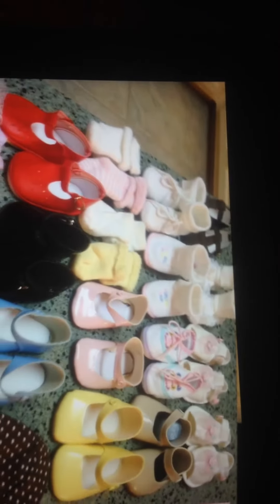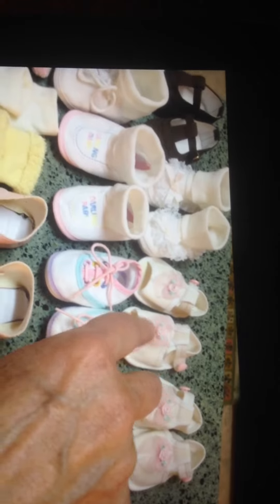Happy Mail from Shellie of Graphic Unicorn**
**Please forgive the quality of this video. After numerous attempts , I decided to go with this one. I don't have an editing option, so I had to improvise in order to conceal my address information which was inadvertently recorded. I don't know what went wrong with the direction either, as my phone camera was positioned horizontally, as it should have been. Thanks for bearing with me on this one!  Love and hugs from Gloria 👼🏼💕